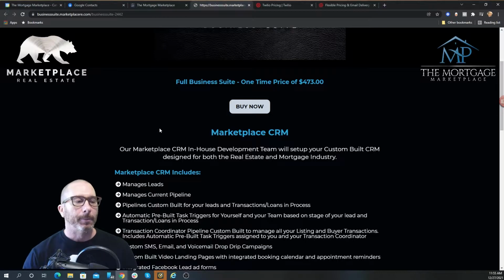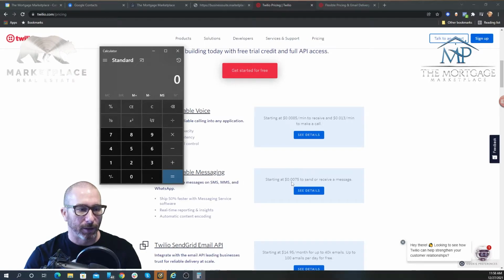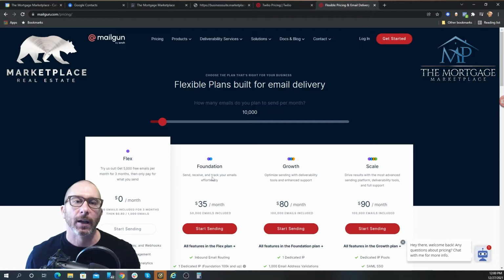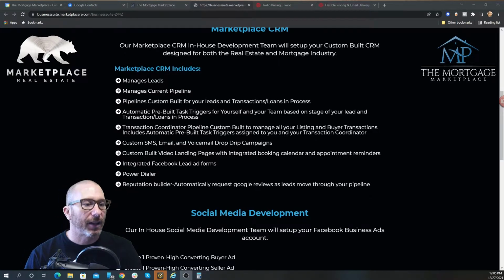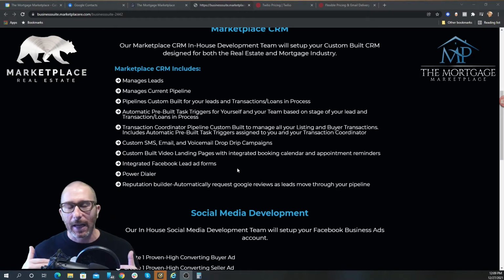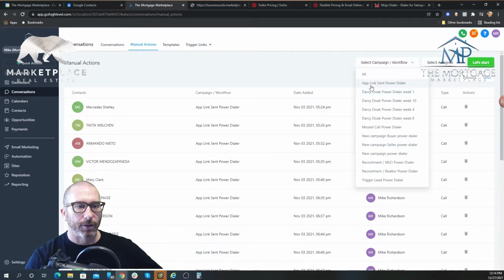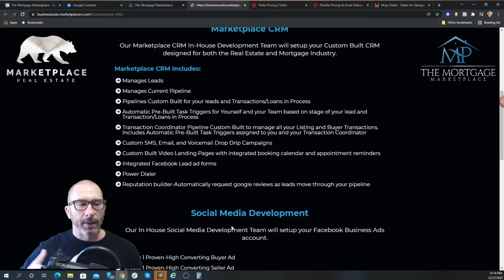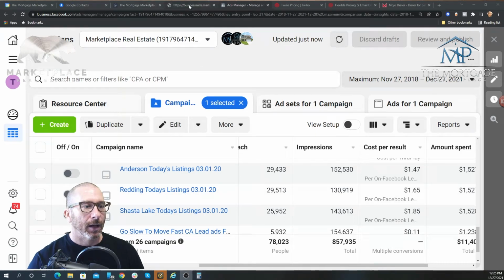Realtor and Loan Officer Moonshot.. One Time Cost $473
Take Your Real Estate or Mortgage Business to the top level with this Complete Marketing and Transaction Management System.. Custom Built for the Real Estate and Mortgage Industry by a 20 year Real Estate and Mortgage Broker Veteran. Only available to 20 Realtor/MLO's. All Calls are confidential.